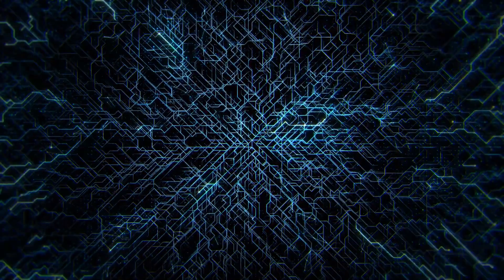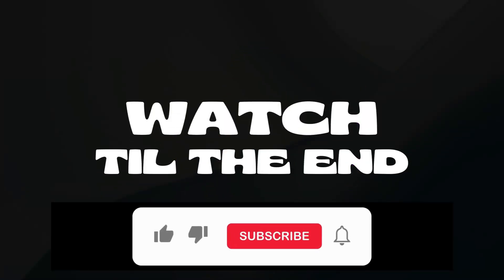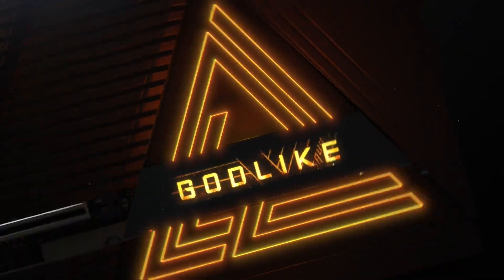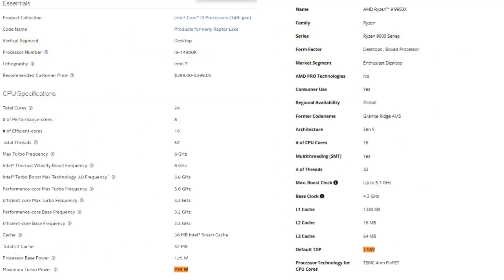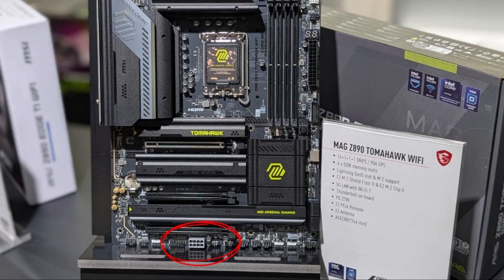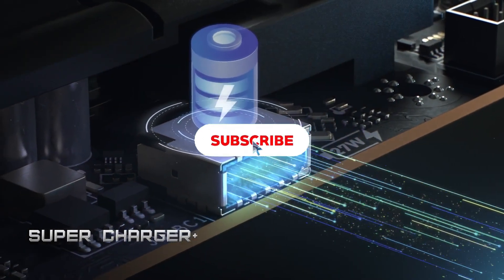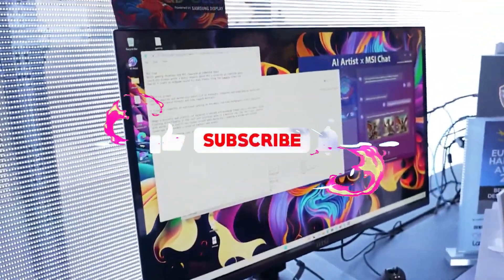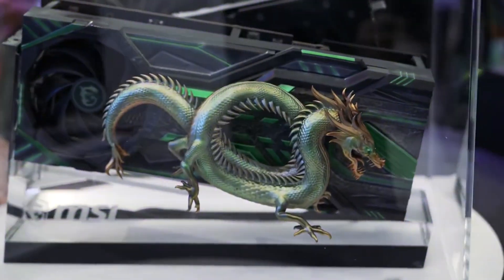MSI's Z890 motherboards have an additional 8-pin PCIe power connection here's why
Free Prime
Tech Deals
Today's Deals
RTX 5090

Best Selling Deals
Corair DDR5 RAM
RTX 5060 Eagle

Best Motherboard for Ryzen 7 9800X3D
X870E AORUS PRO ICE
ROG Strix X870-A
TUF Gaming X870-PLUS WiFi
X870 AORUS Elite WIFI7
ROG Crosshair X870E Hero
MAG X870E Tomahawk WiFi

Best Gaming RAM for 9800X3D
Silicon Power DDR5
G.SKILL Trident Z5 Royal
Crucial Pro DDR5
OLOy DDR5 RAM
TEAMGROUP T-Force Delta
VENGEANCE RGB DDR5

Welcome back to Info Fusion 2.0 channel! In today's video, we're diving deep into MSI's latest innovation - the Z890 motherboards. These motherboards come equipped with an additional 8-pin PCIe power connection, and we're here to explain why this feature is a game-changer for gamers and PC builders alike.

We'll cover:

•  The benefits of the extra 8-pin PCIe power connection

•  How it enhances power delivery and stability

•  The impact on overclocking and performance

•  Compatibility with high-end GPUs and other components

MSI Z890 motherboard, 8-pin PCIe power connection, gaming motherboard, PC building, overclocking, power delivery, high-end GPU compatibility